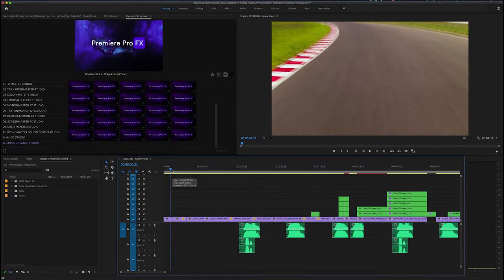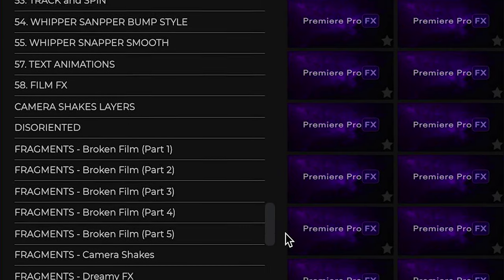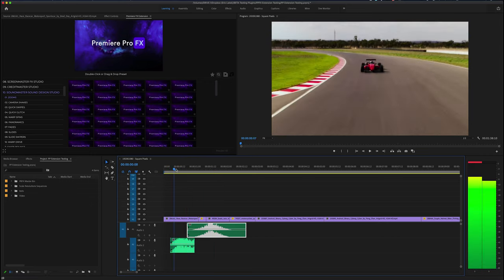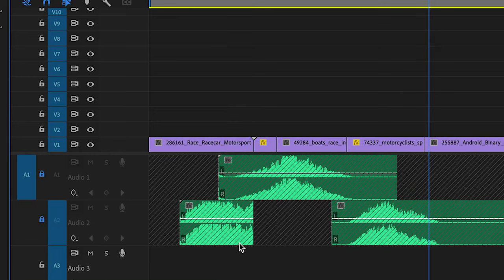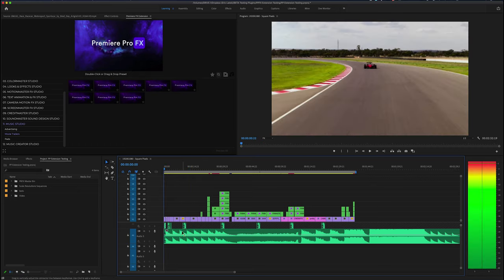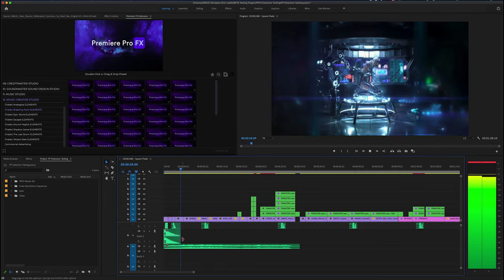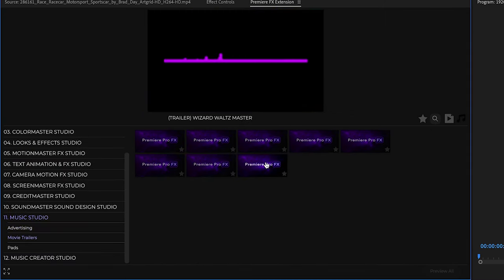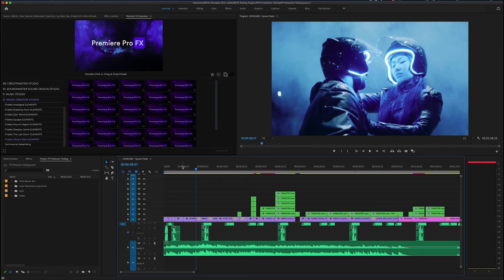SOUNDMASTER & MUSIC CREATOR STUDIO Tutorial for Premiere Pro FX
Here is a Look at the SOUNDMASTER Category inside Premiere Pro FX.

Premiere Pro FX is a revolutionary plugin extension add-on for Adobe Premiere Pro.

10,000+ Ready-Made FX, Transitions, Colors, Looks& FX Builders, Text & Motion Animations, Screen FX, Camera Moves, Credits Builder,  Sounds, Music Elements packed inside. All built into one simplified plugin extension for Adobe Premiere Pro.

Premiere Pro FX Includes:

10K+ Visual Effects - Sounds - Music - Music Elements